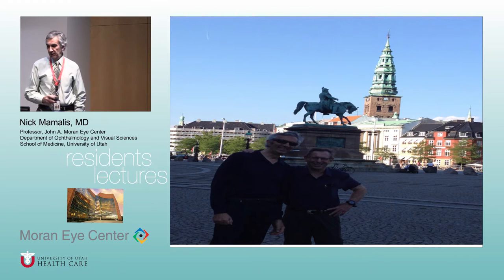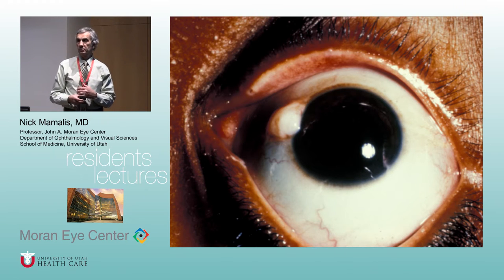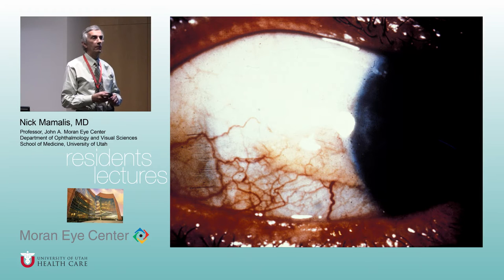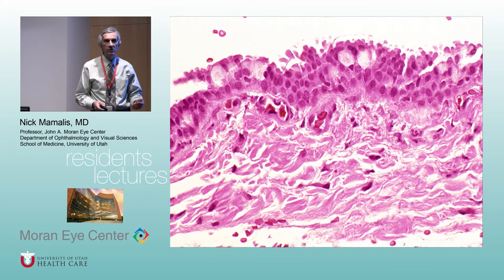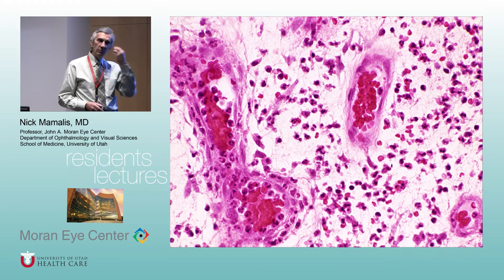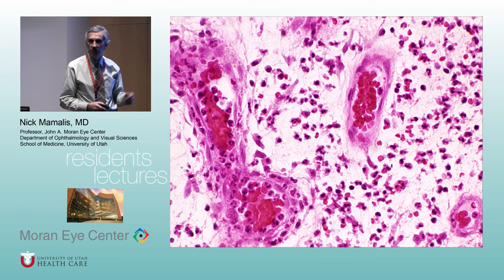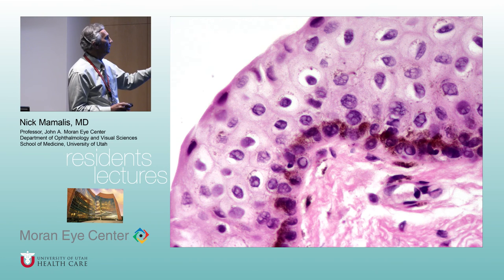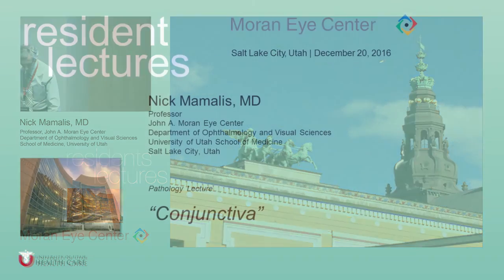Conjunctiva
Title:  Conjunctiva
Author: Nick Mamalis, MD, Department of Ophthalmology and Visual Sciences
Date: 12/20/2016